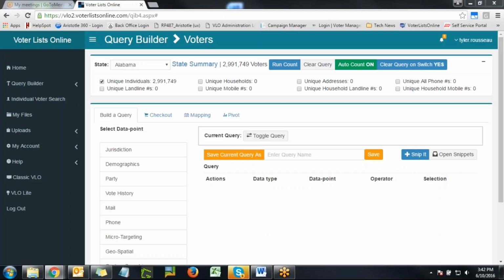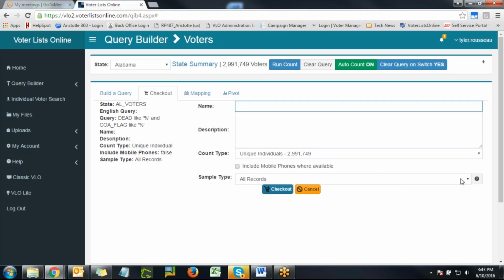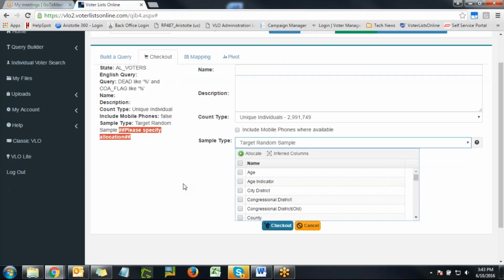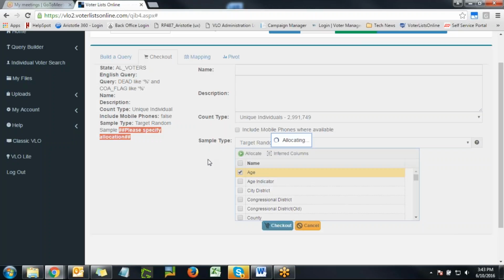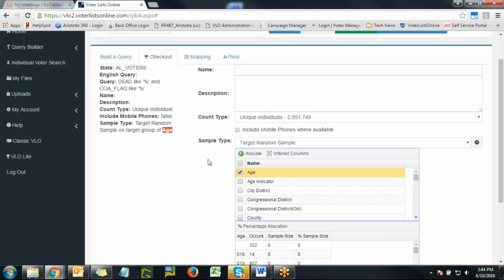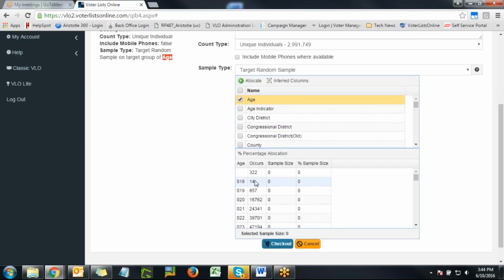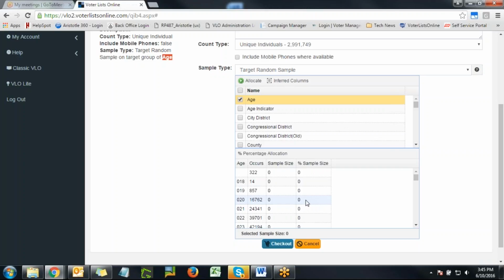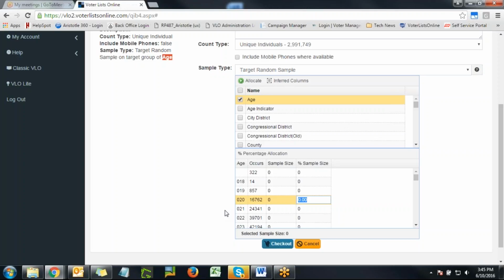VoterLists - Pulling a targeted random sample of voters!